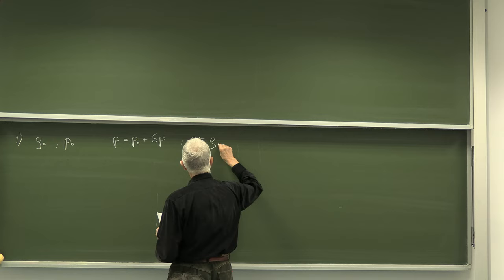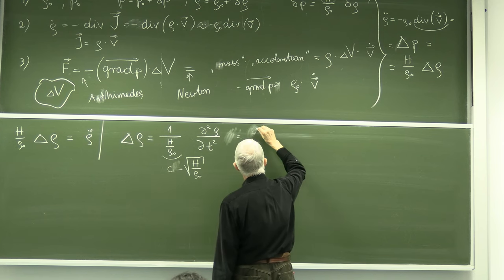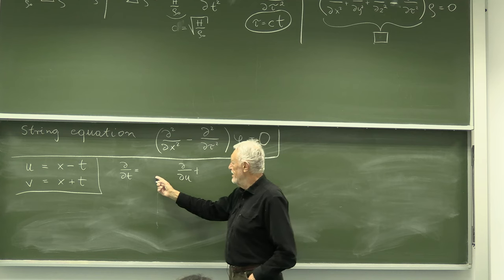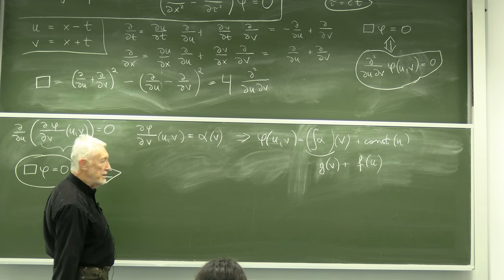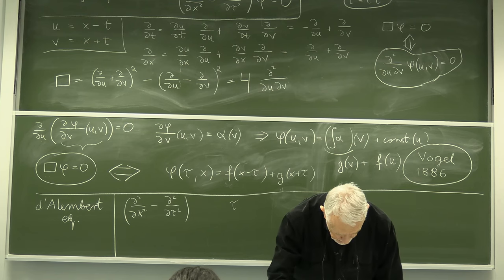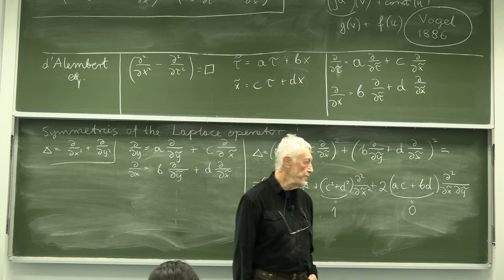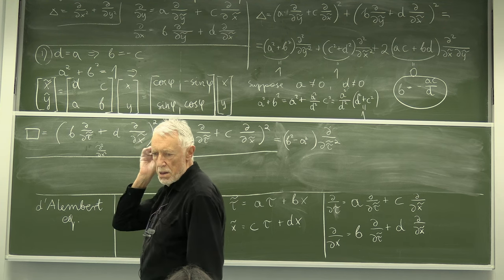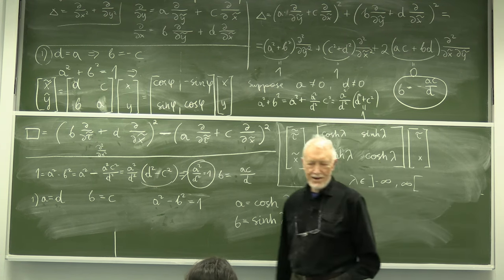4. Propagation of sound: 3D wave equation.Lorentz's transformations: symmetries of the wave equation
Propagation of sound: 3D wave equation. Lorentz's transformations: symmetries of the wave equation.
Selected topics of theoretical physics: Introduction to Electrodynamics and Theory of Relativity.
Warsaw4PhD Doctoral School Lecture Series by professor Jerzy Kijowski (CTP PAS).